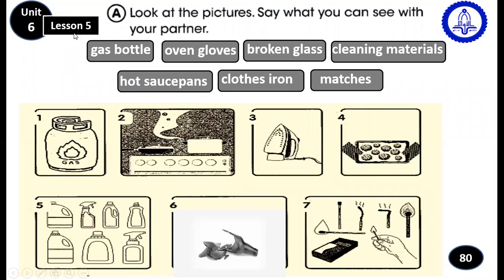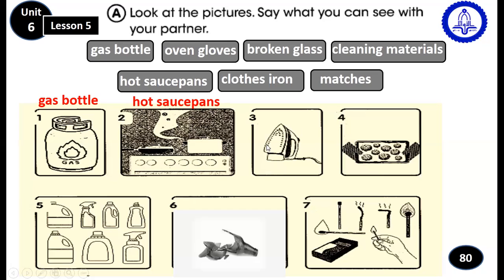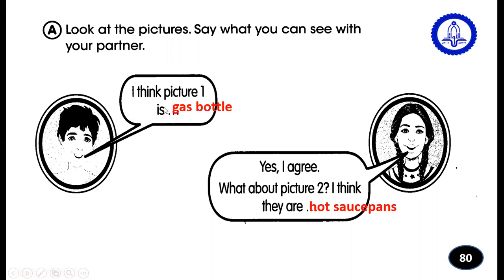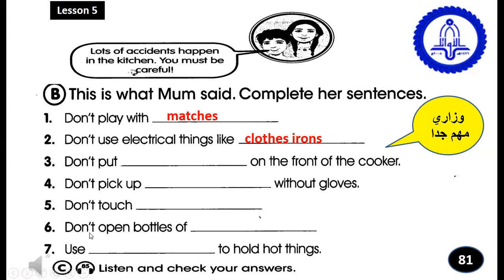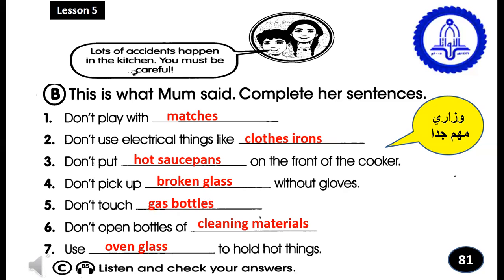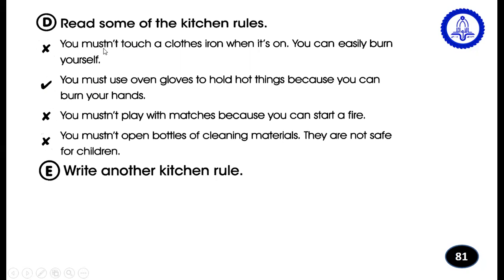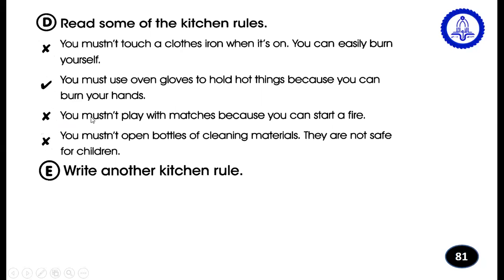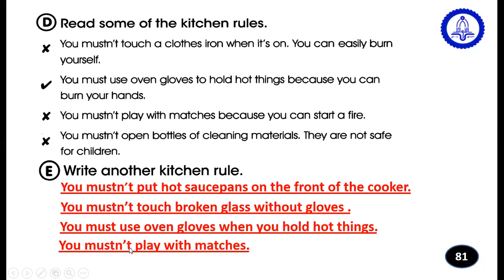English for 6th primary Unit 6_lesson 5/ Activity Book